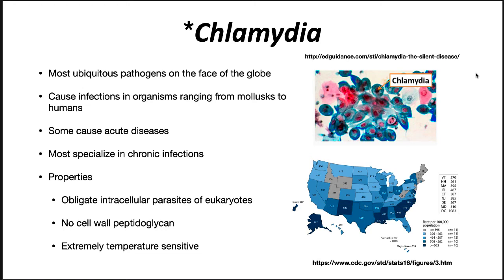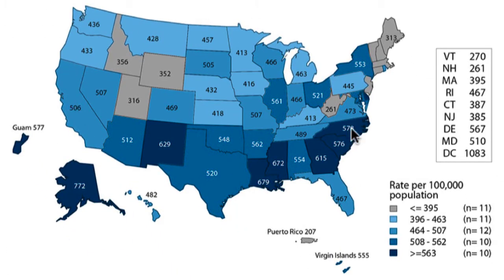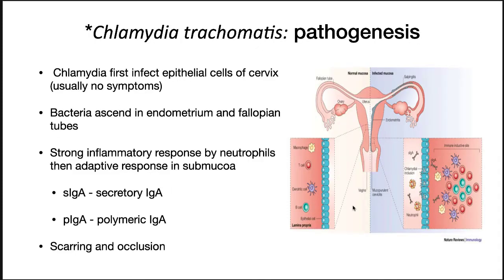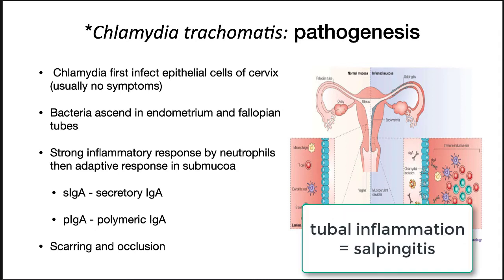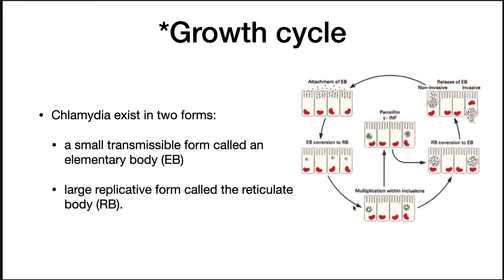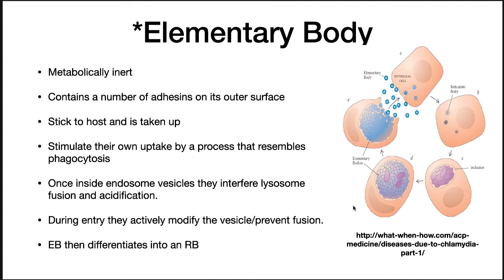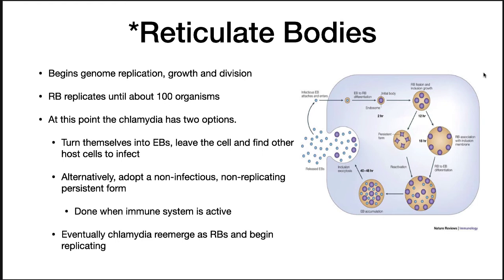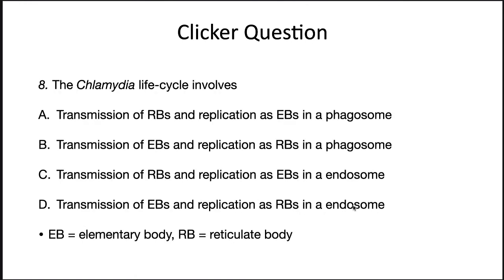Chlamydia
A short video on Chlamydia infections in humans